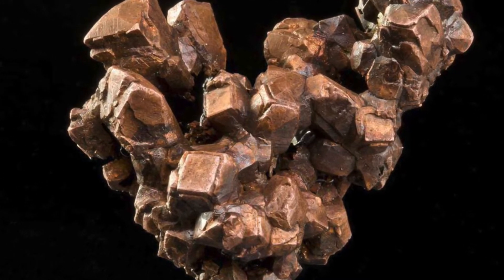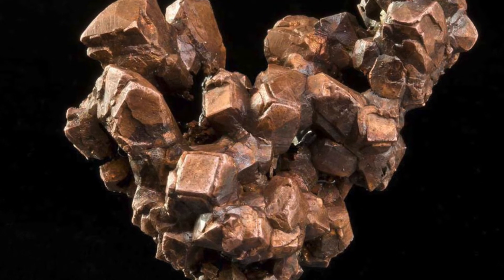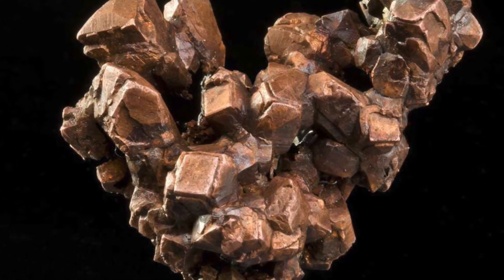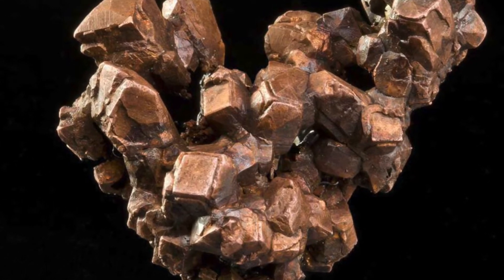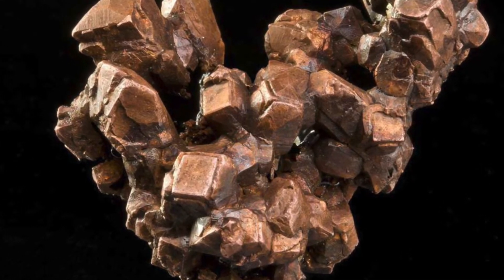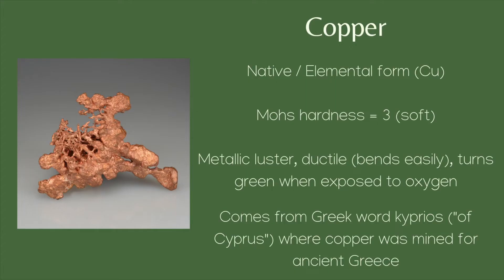Copper - RMF Collection. Oklahoma Geological Foundation.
This mineral is part of the Rock, Mineral, and Fossil Collection provided by the Oklahoma Geological Foundation to teachers across the state.